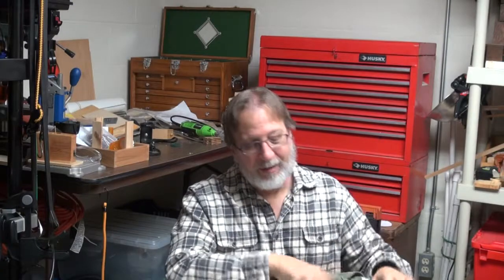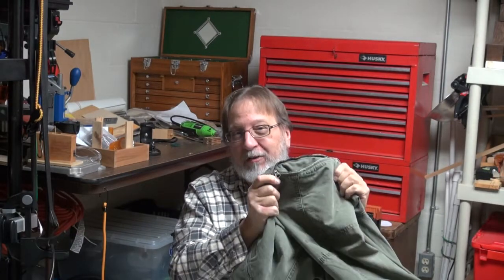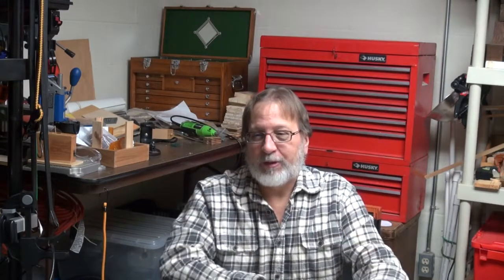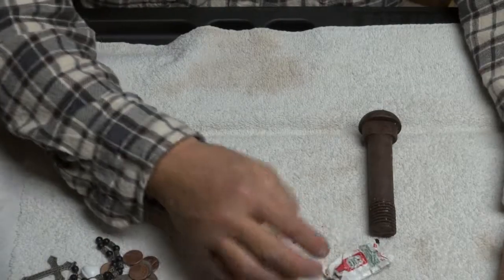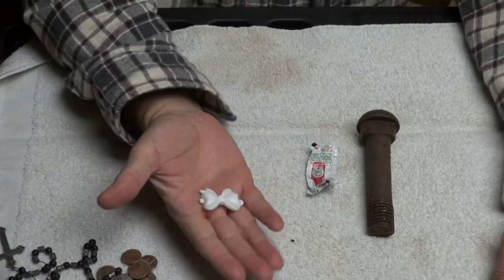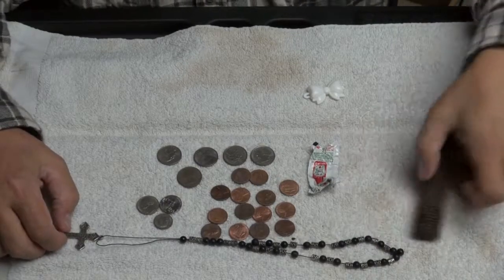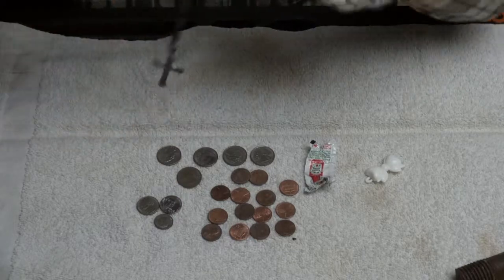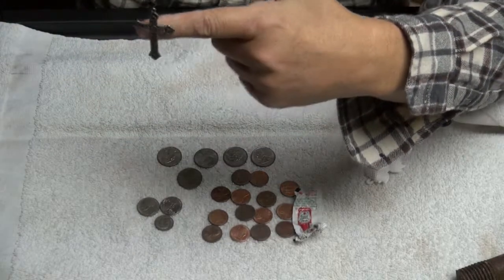My First Metal Detecting Haul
Come see my first haul from metal detecting. I will also show some things that was learned on my first outing.